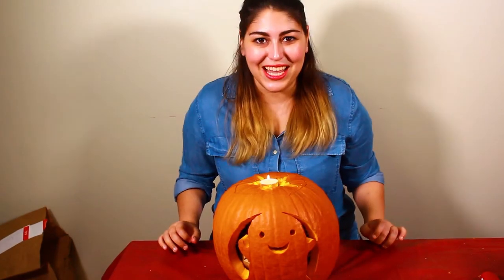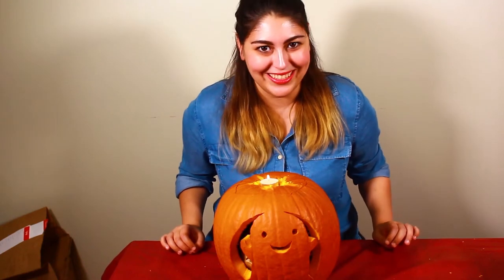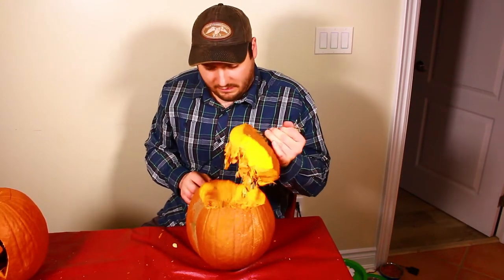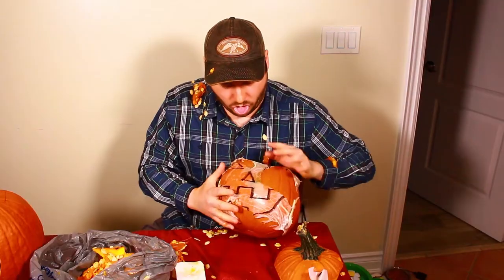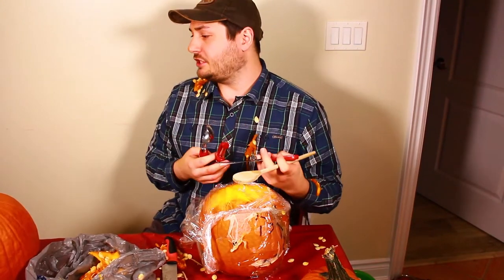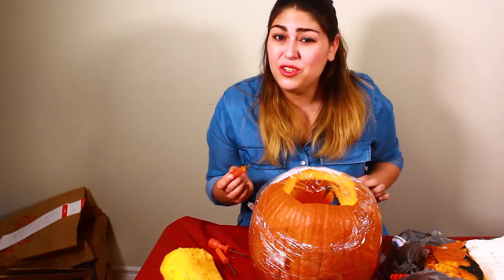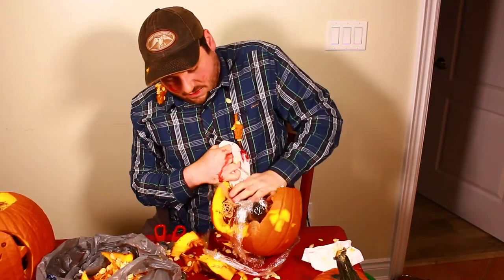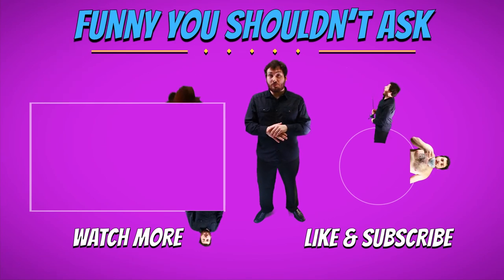Marianne Teaches Her Husband To Make Potpourri Stuffed Jack-O-Lanterns!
Hello my little Mariannettes! Welcome to another DIY tutorial! Halloween edition (Oooh, Spooky!) This one's SO easy, you can even teach your grumpy husband to make it!